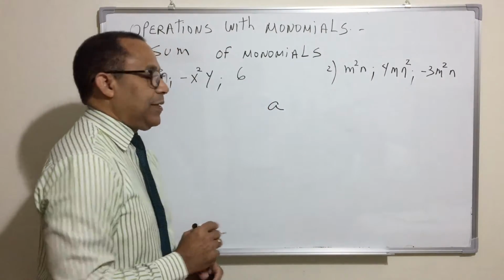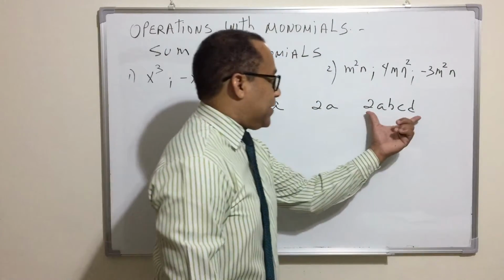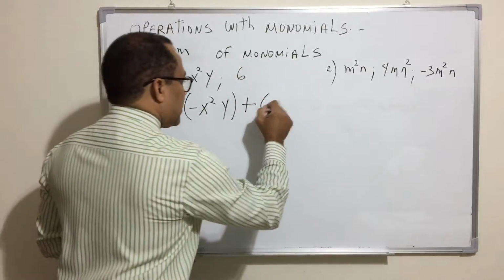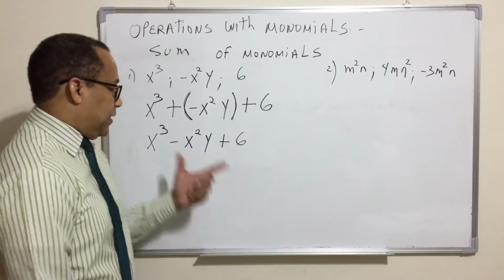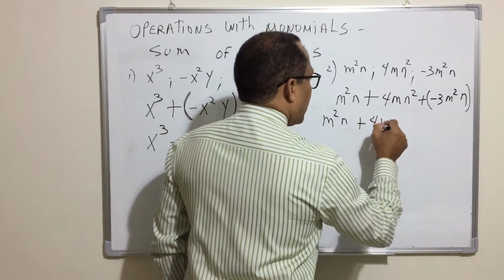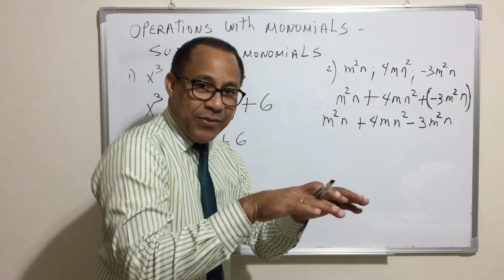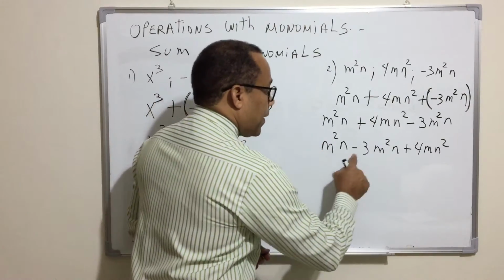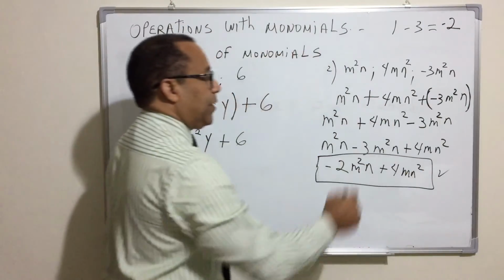Operations with monomials (sum of monomials)